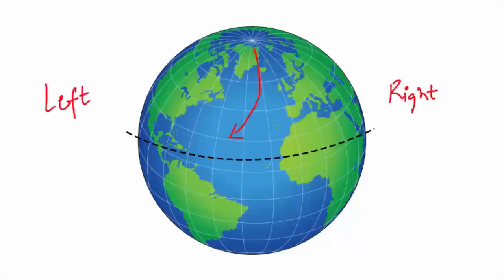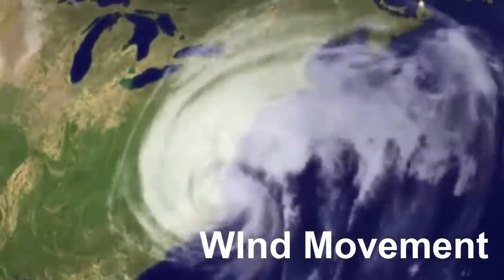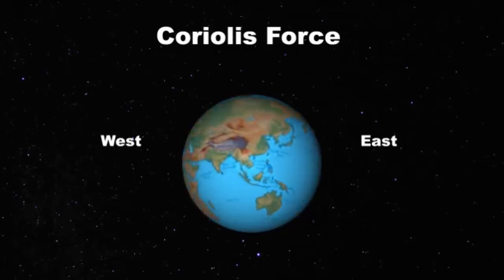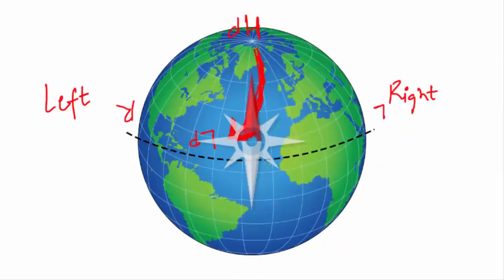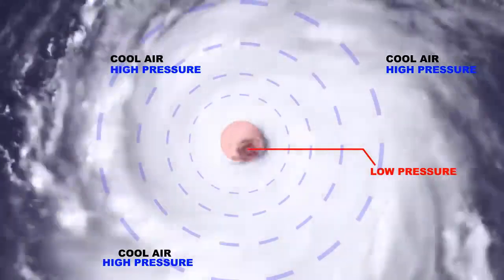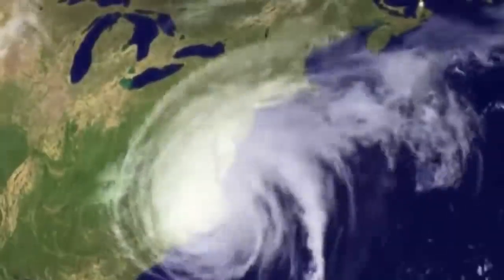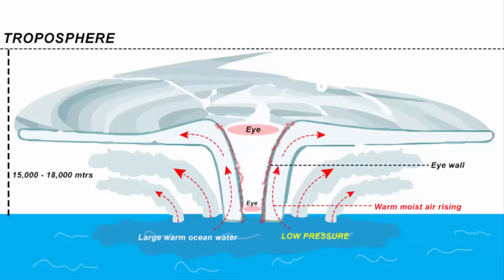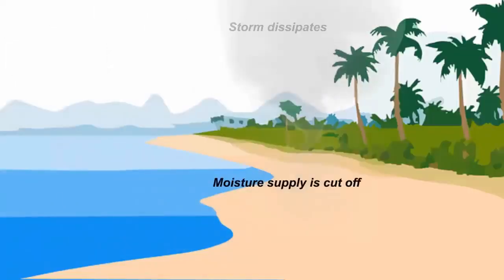Tropical Cyclone, Hurricane, Storm Formation Geography of UPSC, IAS, CDS, NDA